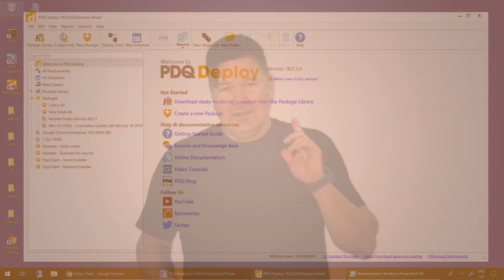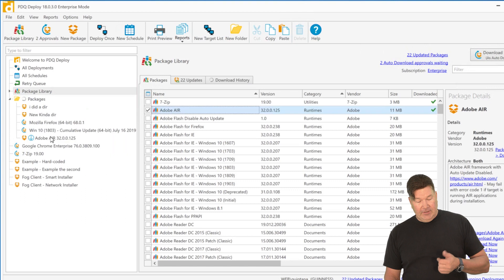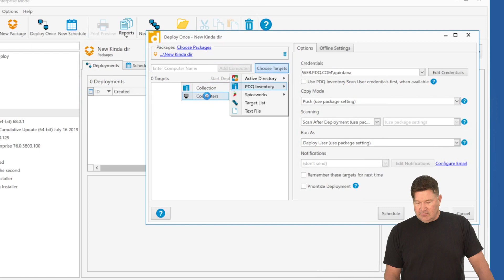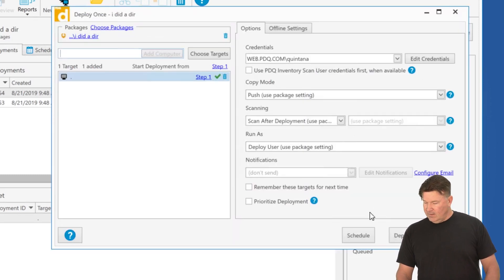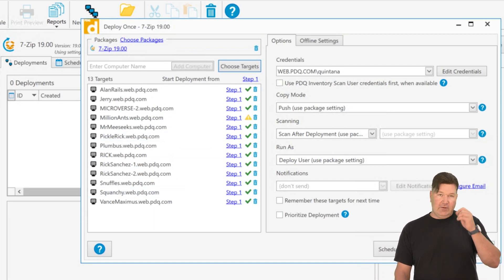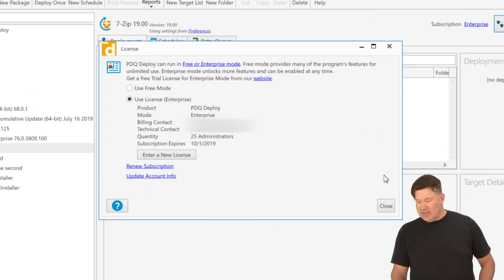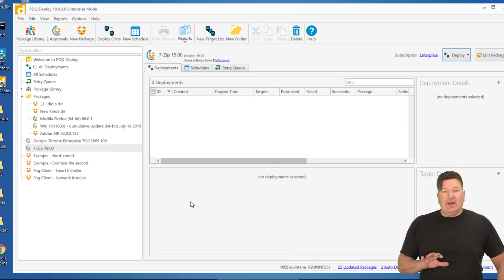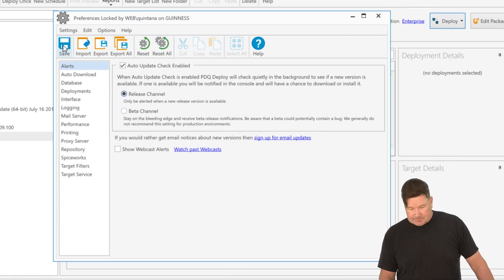What's New in PDQ Deploy 18